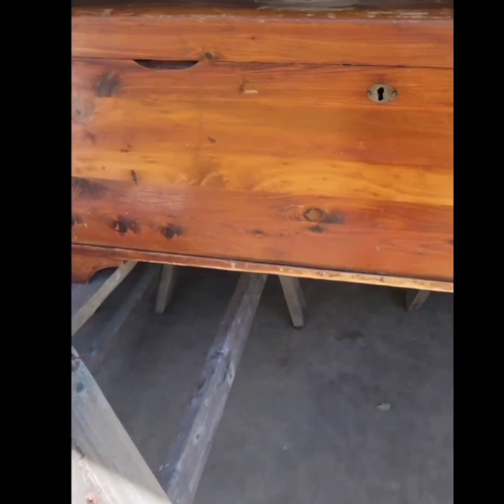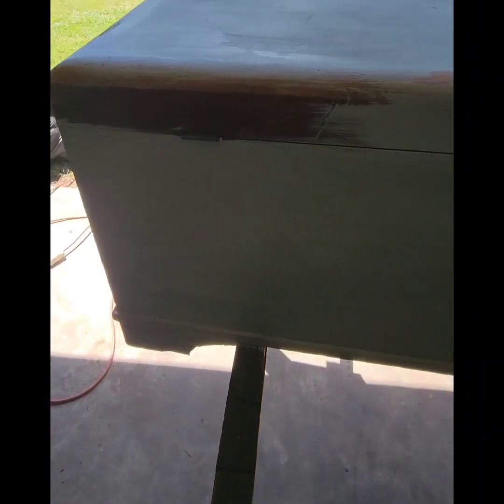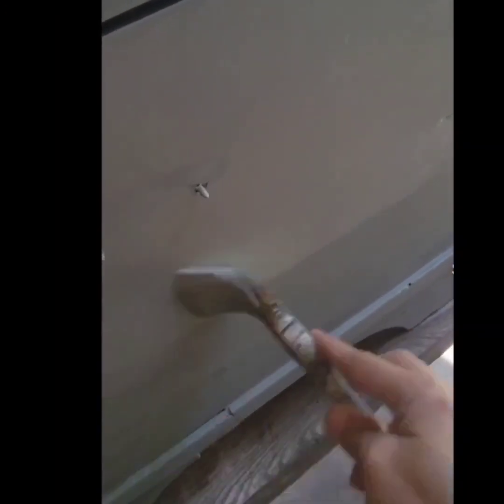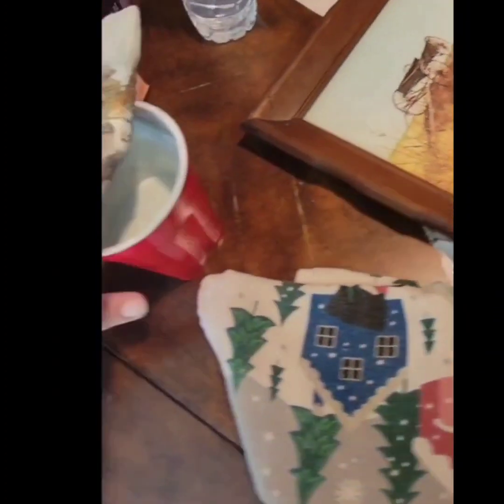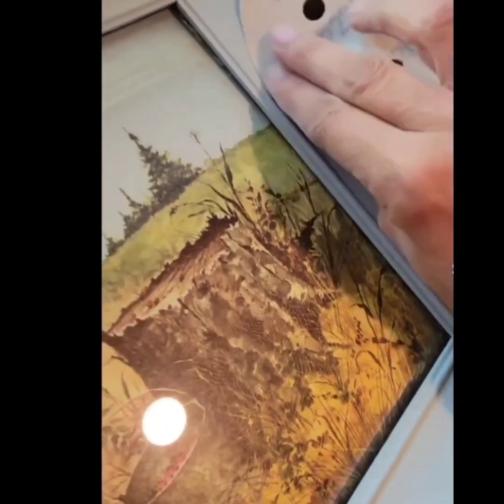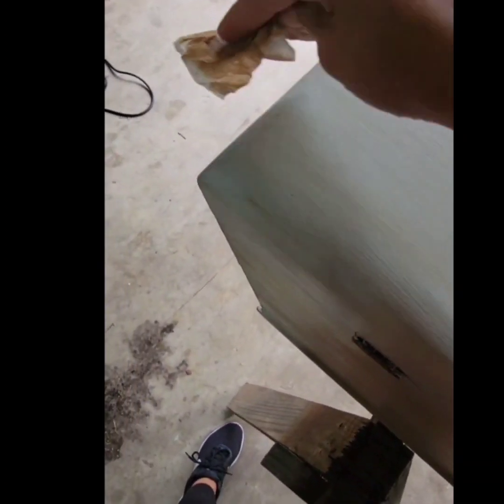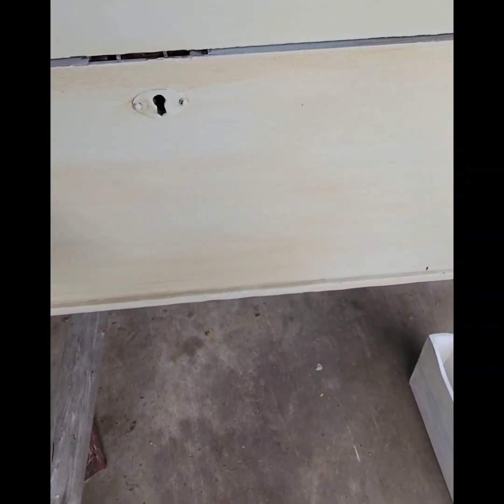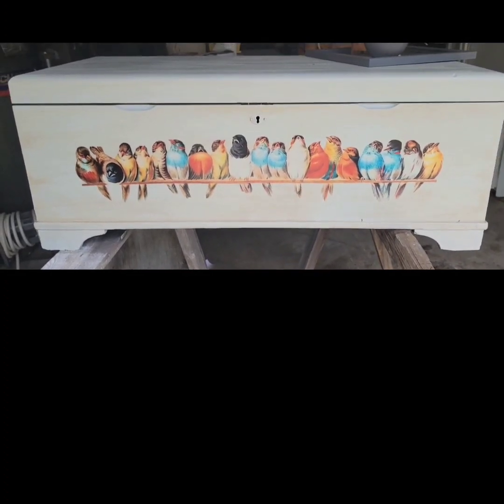Wooden chest and picture frame makeover! Furniture flip. DIY thrift flip.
Join me as I take a thrifted wooden cedar chest and completely give it a new look, along with some beautiful pictures to match! It's amazing what a little paint and sanding will do!

Go over and check out my Facebook page, The Cutest Little Thing, and give me a like 👍 and a follow for more! I also list my upcycled items there for sale. I ship as well.